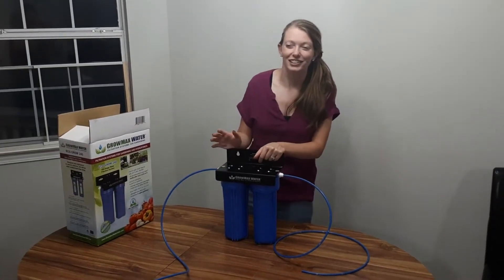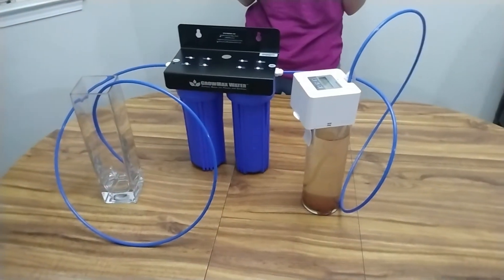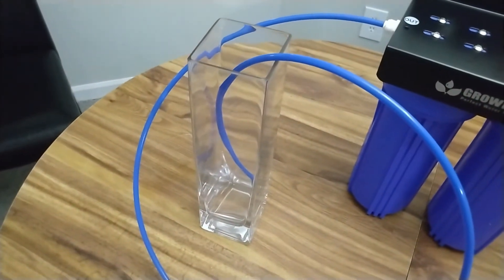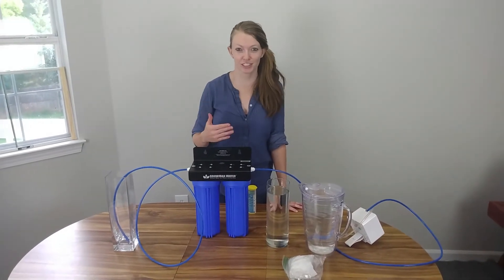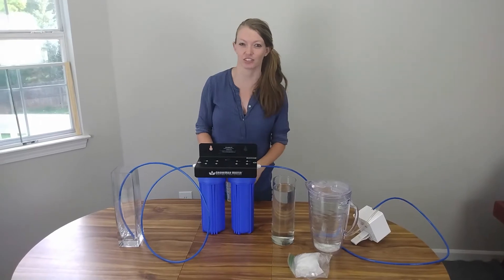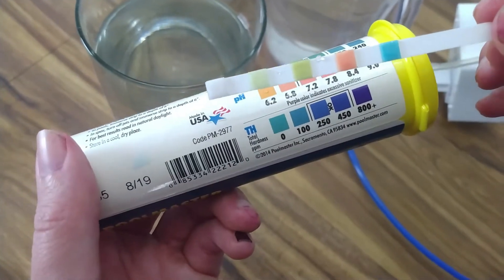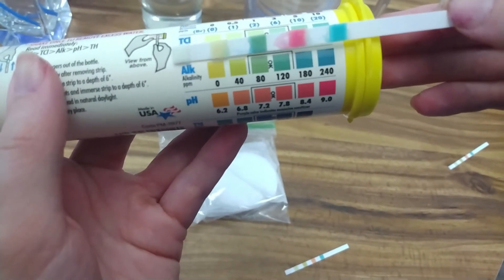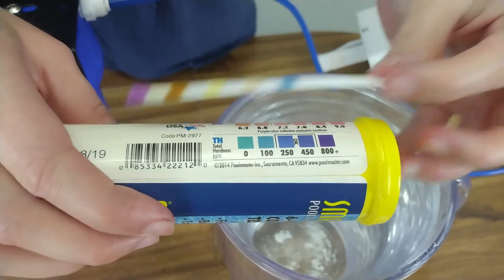Do Water Filters ACTUALLY Work?!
In this video, I'm testing out the GrowMax filtration system to see if it will ACTUALLY remove all the chlorine and contaminants from water so I can use it to water my houseplants and to water my garden.

Water Filter | Water Houseplants | Water Indoor Plants | Garden Water | GrowMax Water Filtration System Review |